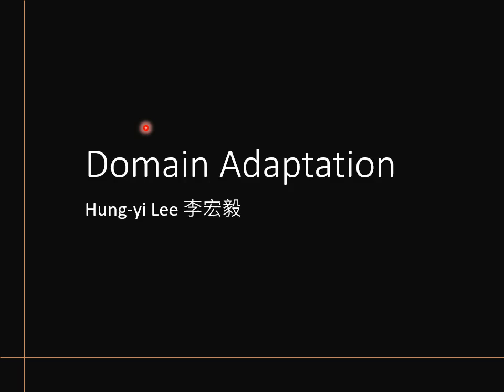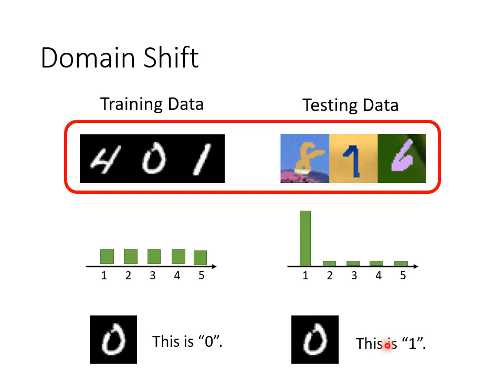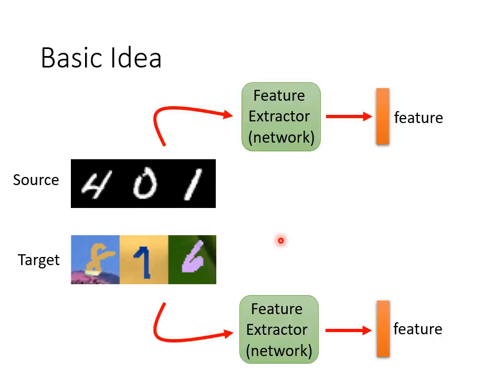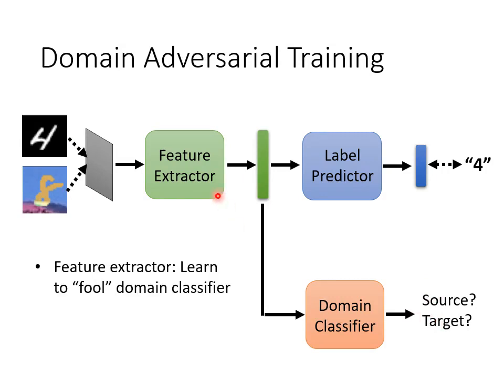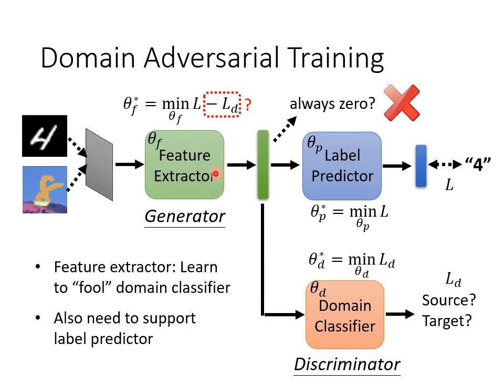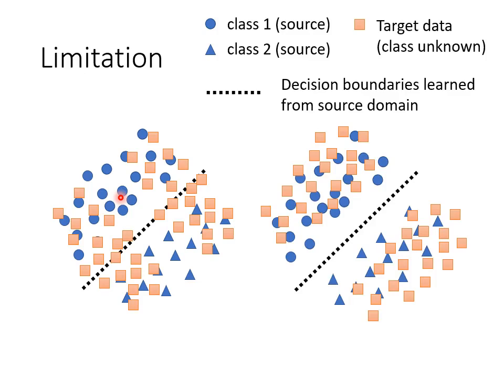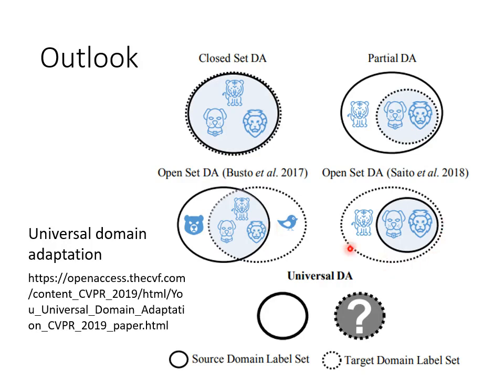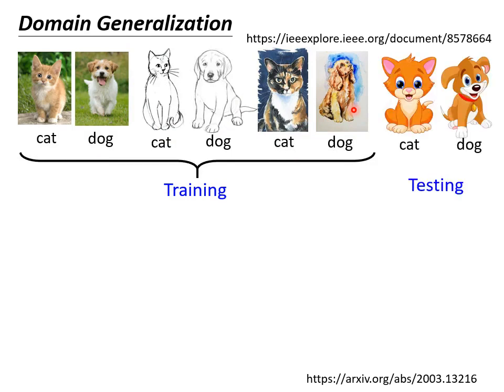[ML 2021 (English version)] Lecture 27: Domain Adaptation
ML2021 week13 Domain Adaptation